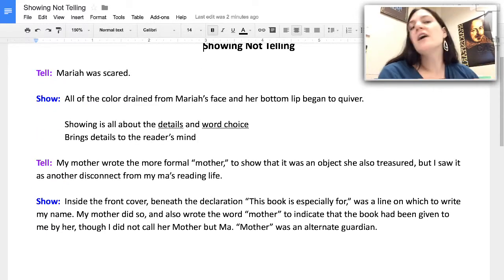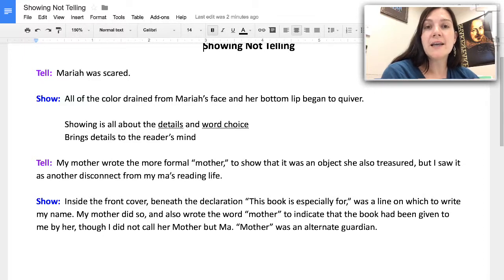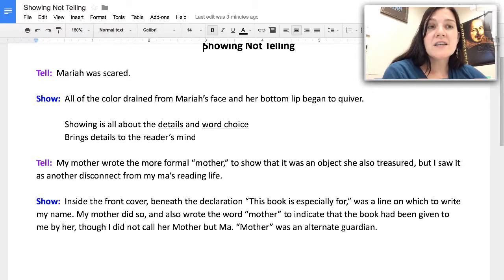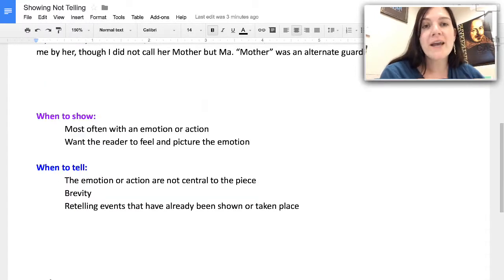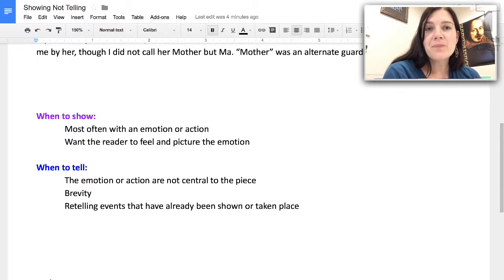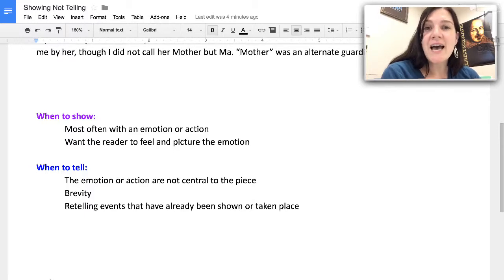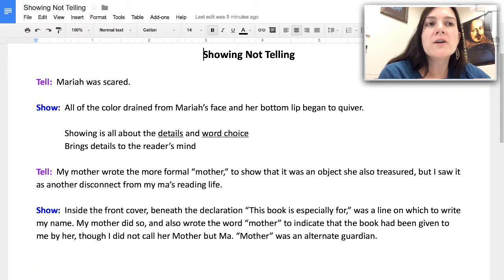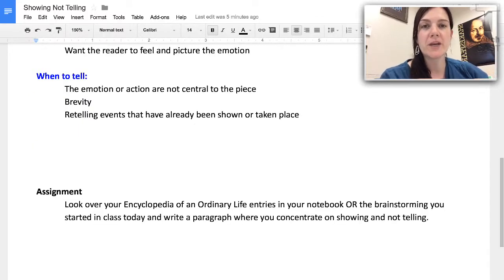Show vs tell